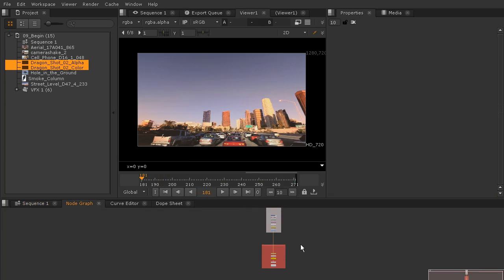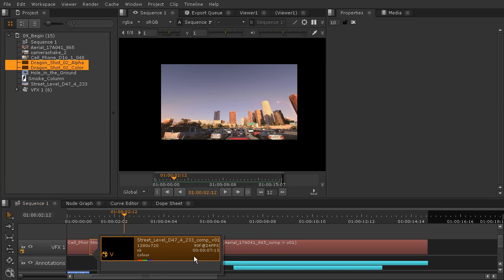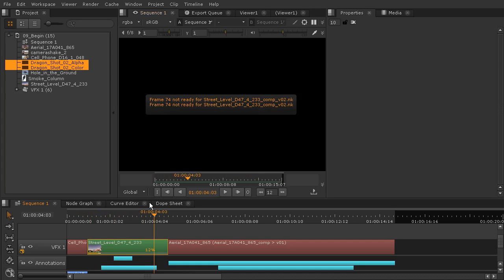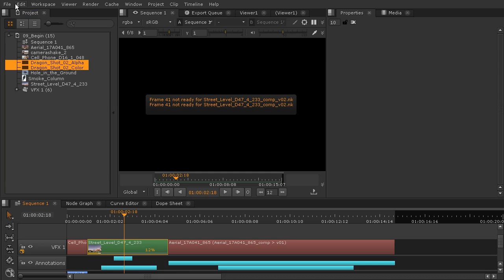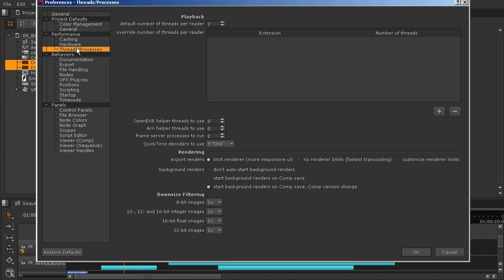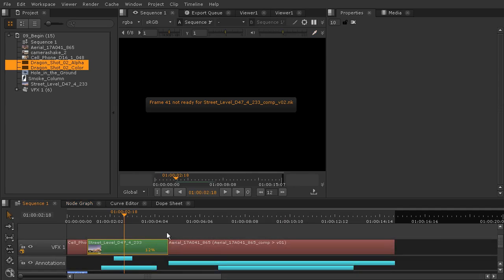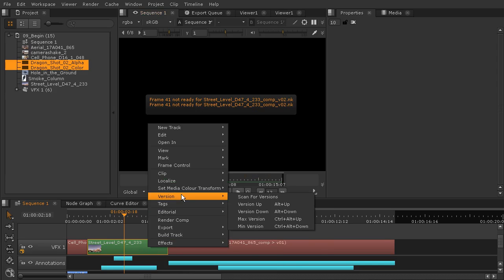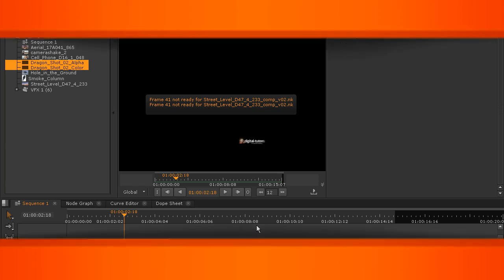Nuke Studio | Versioning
Up next, a video all about versioning in NUKE STUDIO. This video is part of a full Digital-Tutors course. To watch the full course and download all the project files, just sign up on their